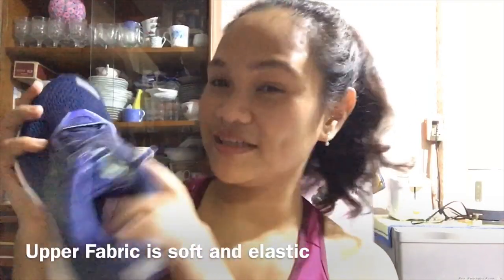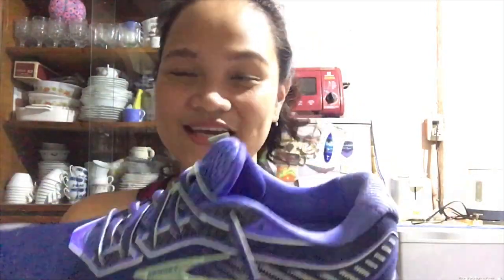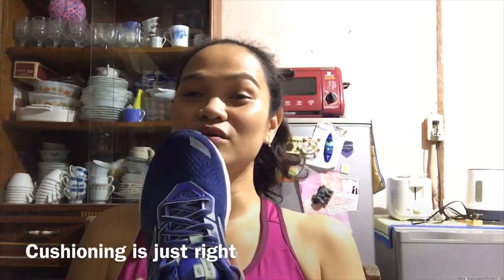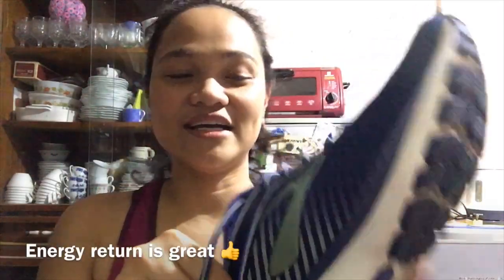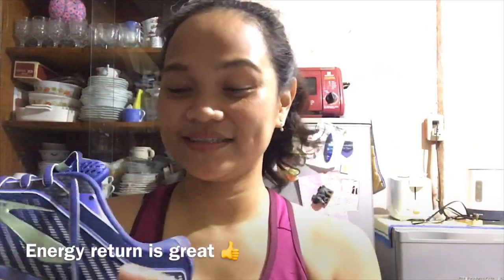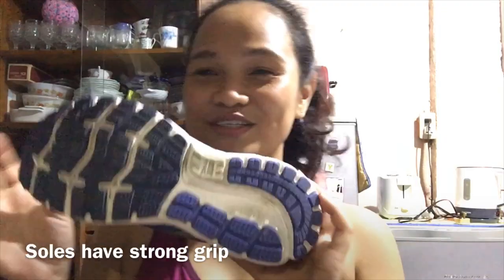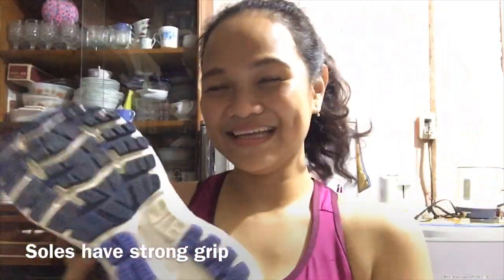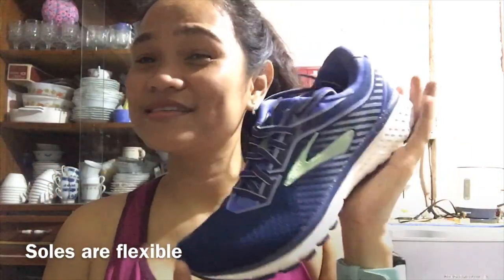BROOKS GHOST 12 | Running Shoes | Brief Review